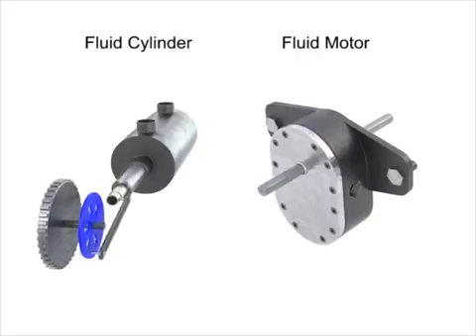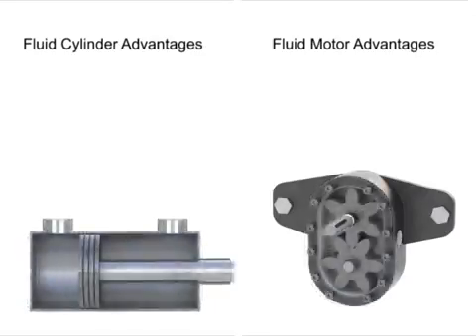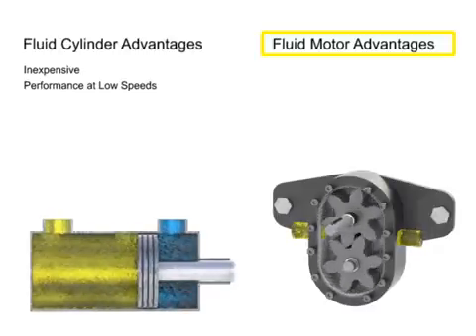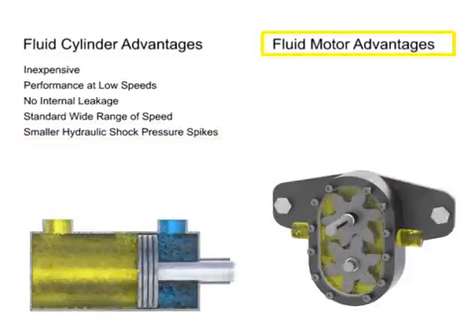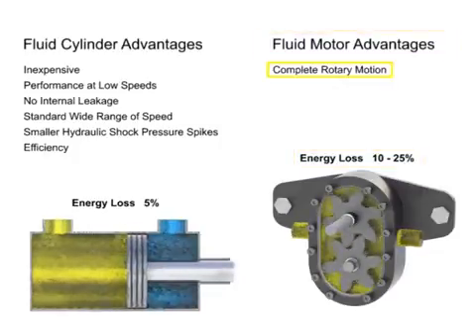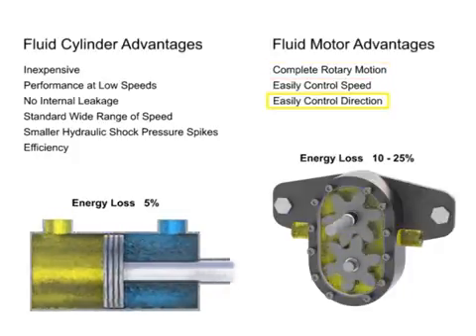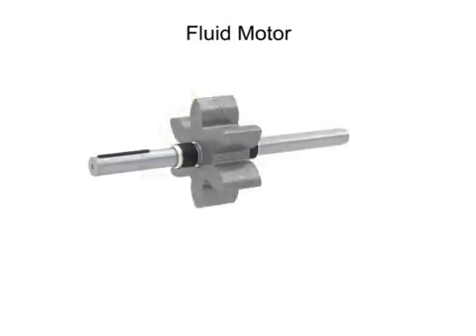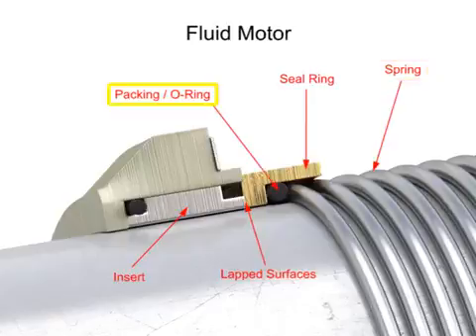Fluid Motors versus Electric Motors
Do you know how fluid cylinders and fluid motors work, What is the difference between the two? Watch out the video to know the functioning, difference between Fluid Cylinder & Fluid Motor.